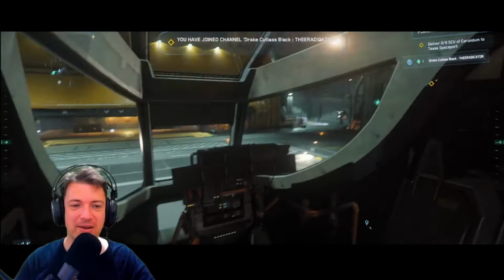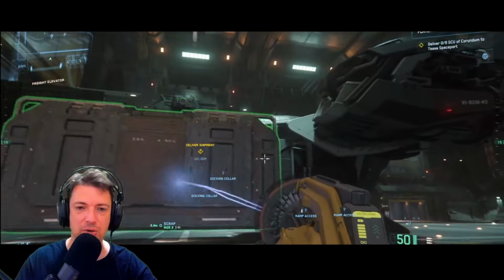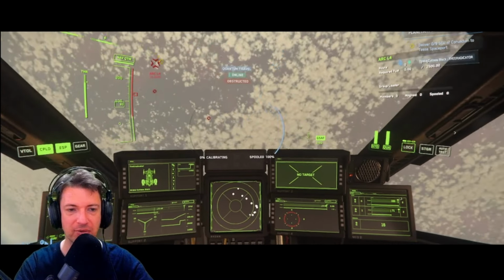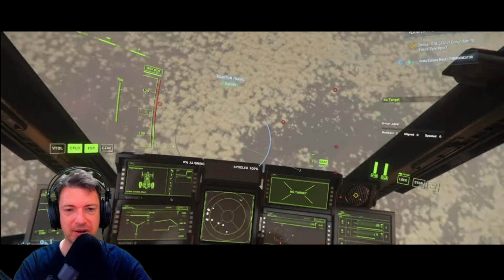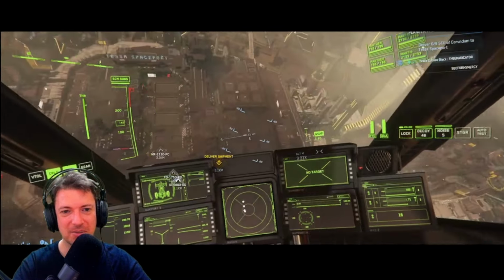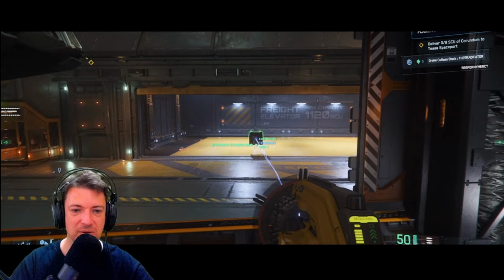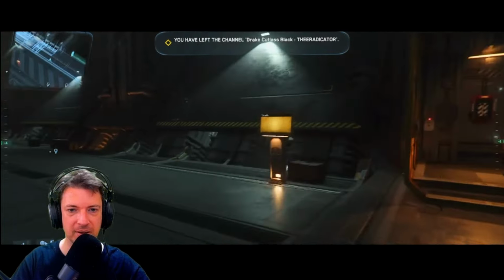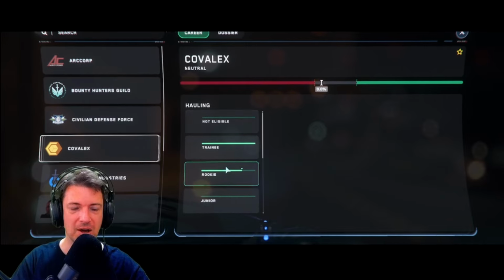Are Cargo Hauling Missions working now in Star Citizen 3.24 ?